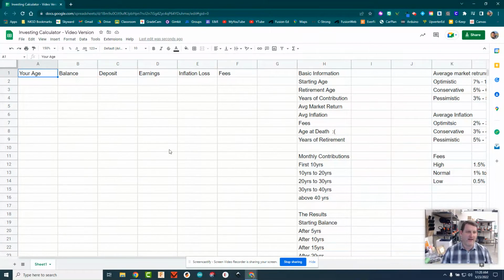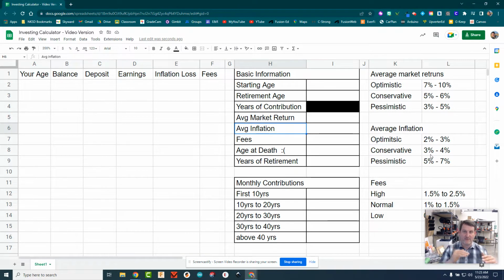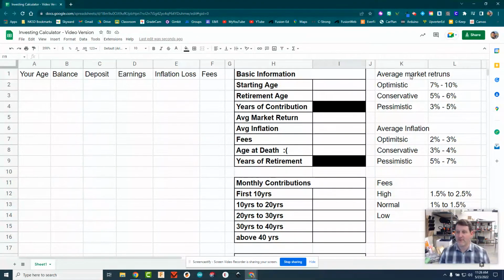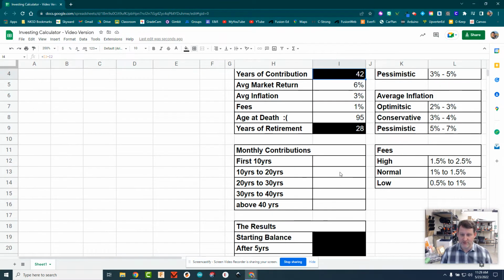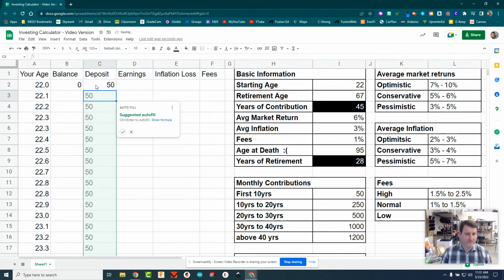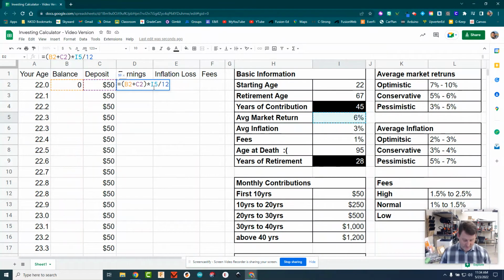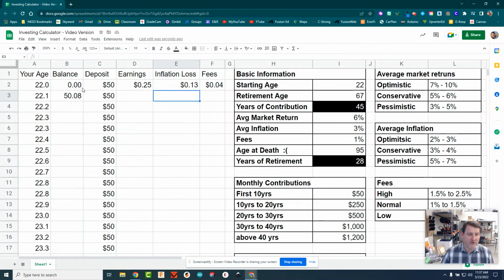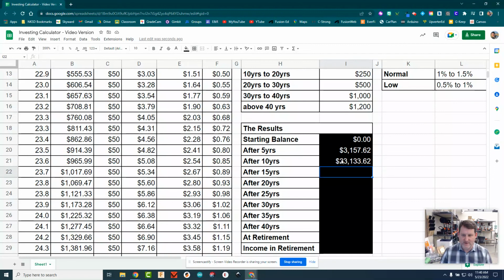Retirement Calculator (Part 1 of 2)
Learn to create a retirement calculator in Sheets